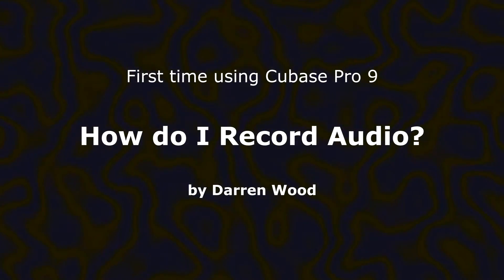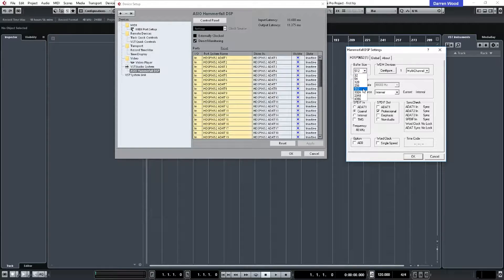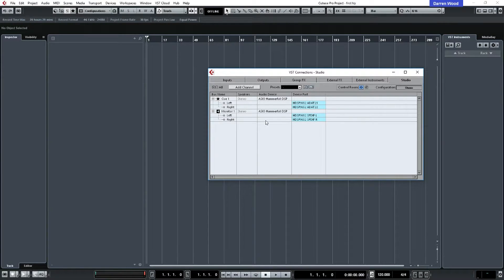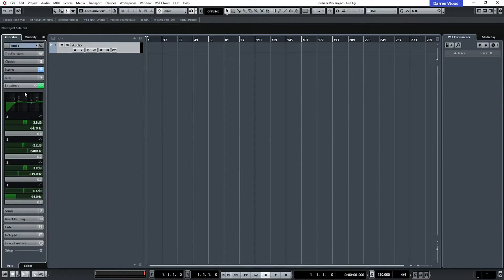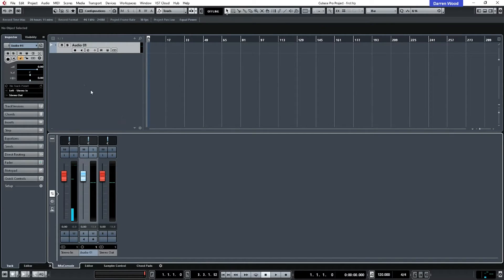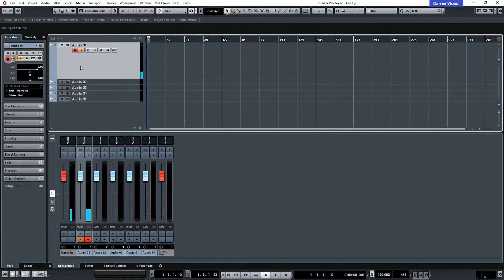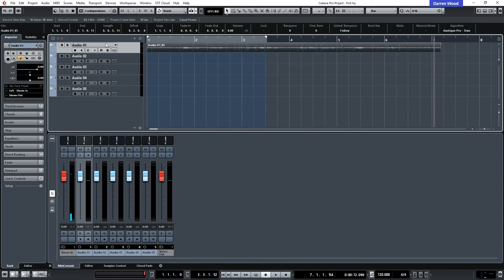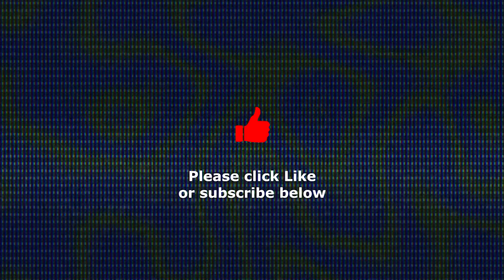How to record Audio using Cubase Pro 9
How to record an audio track in Cubase Pro 9

In this second video in the series I will look at how to record your first audio track using Cubase. I will show you how to set the input and output routing for the track and  look at the audio pool.

Next time in the third video I will follow on with how to record an Instrument track into Cubase using a controller keyboard and the built in stock instruments that come with Cubase Pro 9.